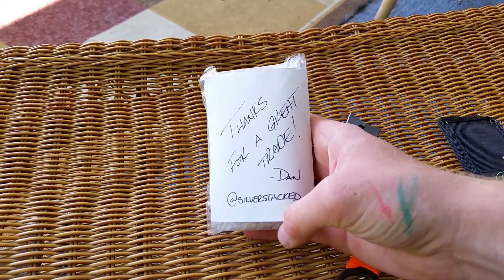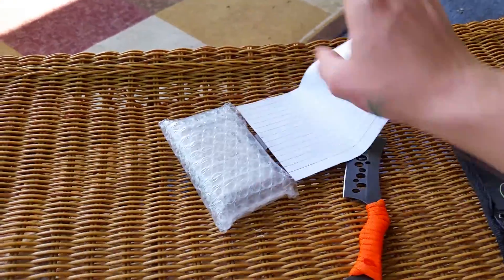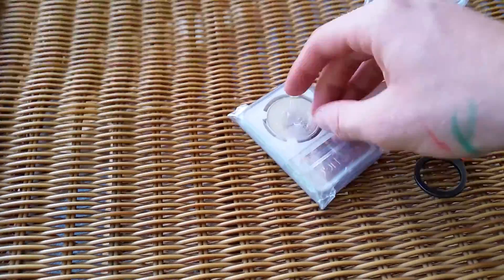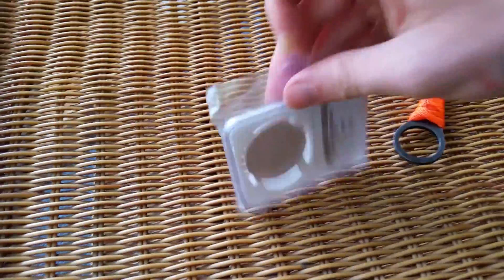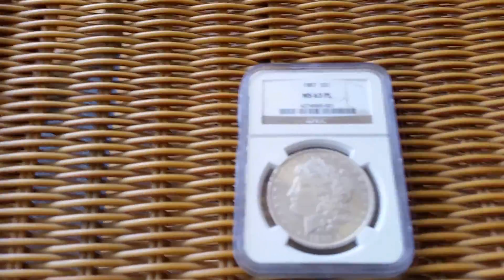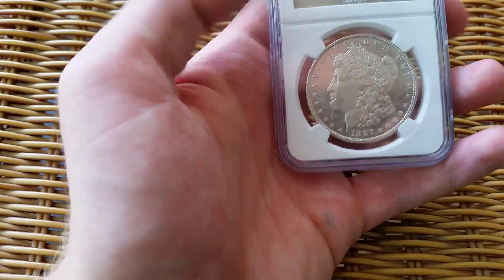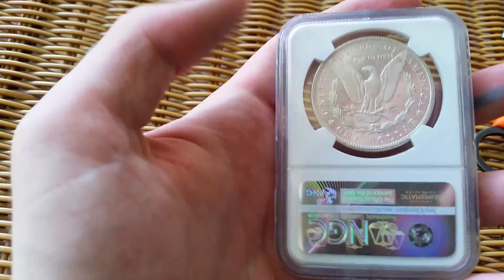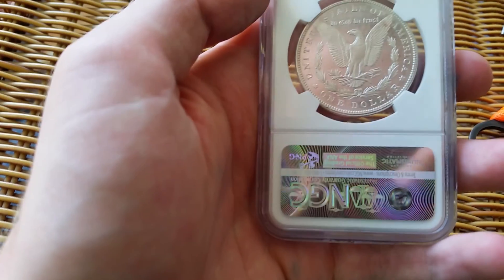My First Proof Like Morgan!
Another great trade with SilverStacked on instagram! My first proof like morgan, and I'm excited to have it in my collection